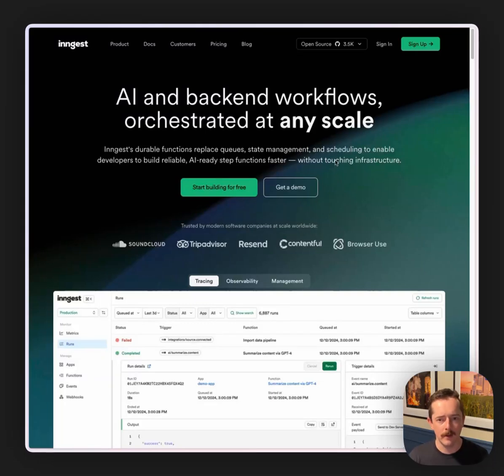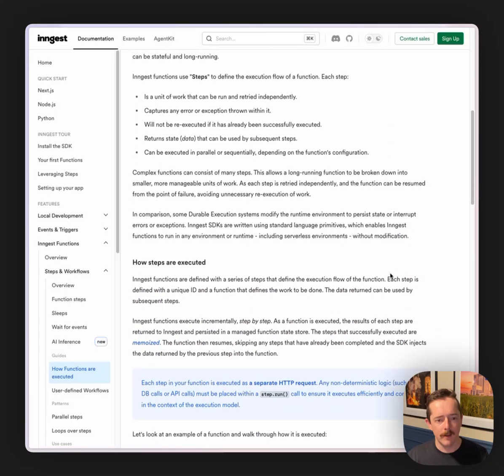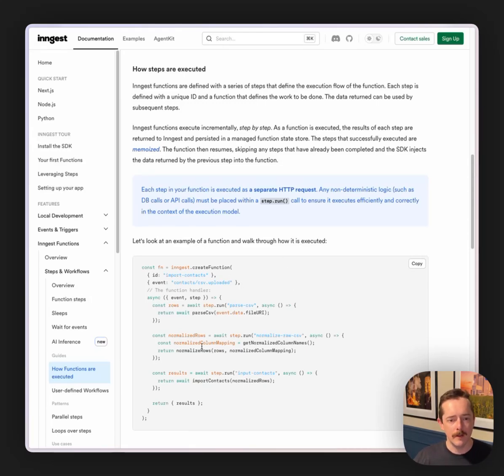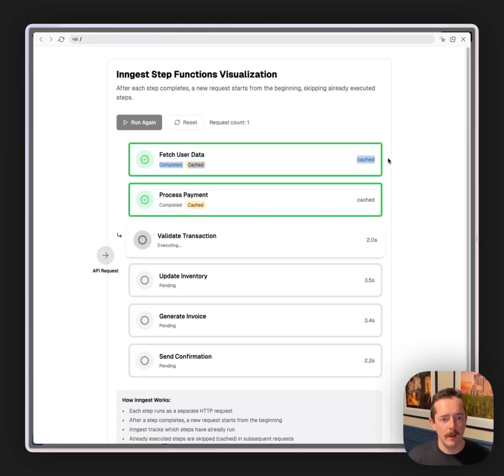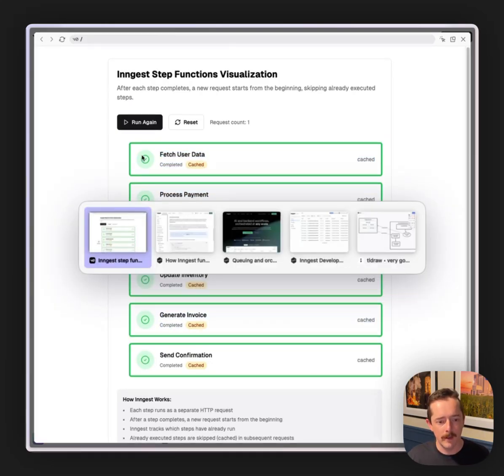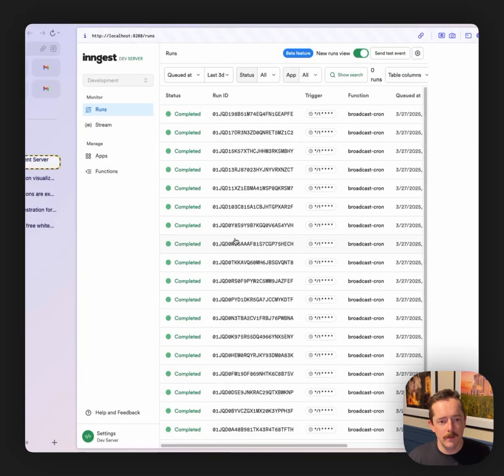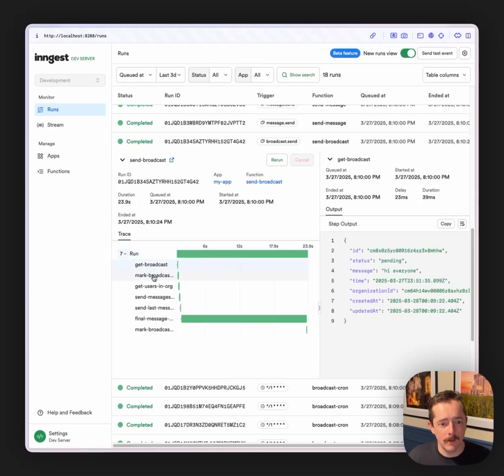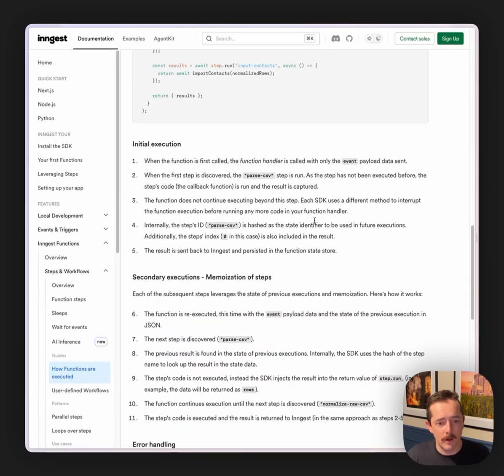Ingest Step Functions: The Future of Serverless Workflows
Today we're looking at Inngest functions and how you can write your functions with Steps to truly make them Durable Functions.